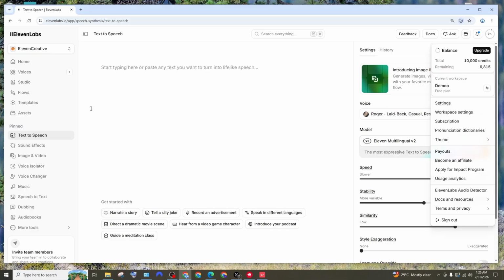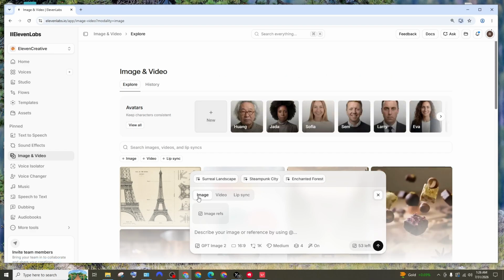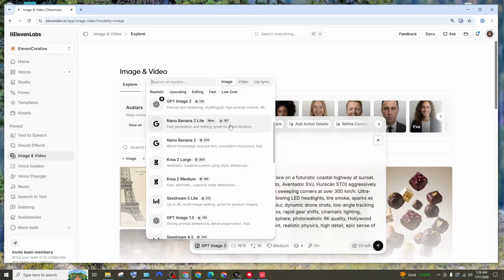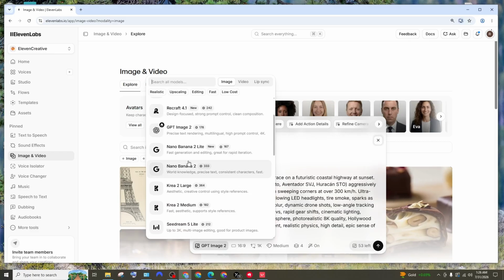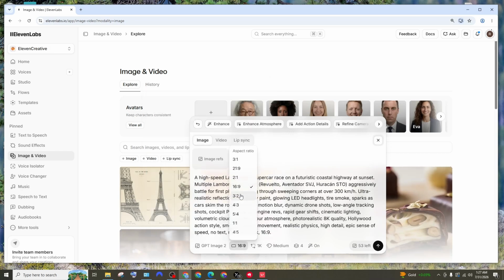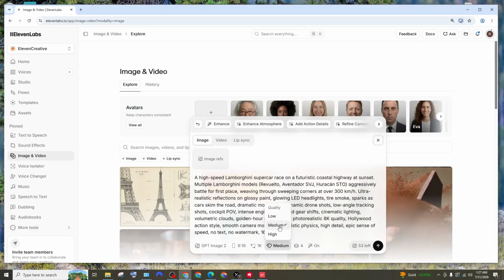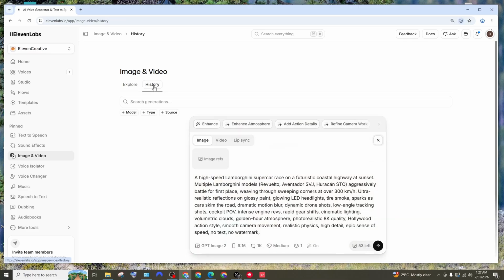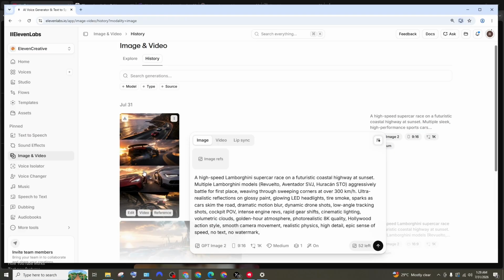How to Generate AI Images in ElevenLabs Tutorial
How to create AI images in ElevenLabs is shown in this easy tutorial